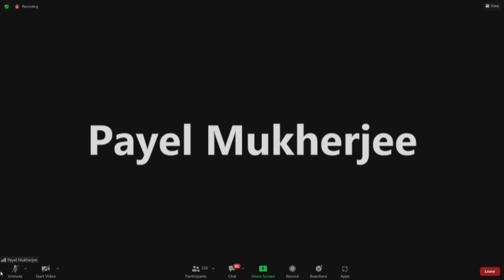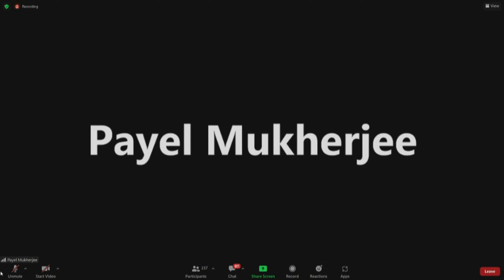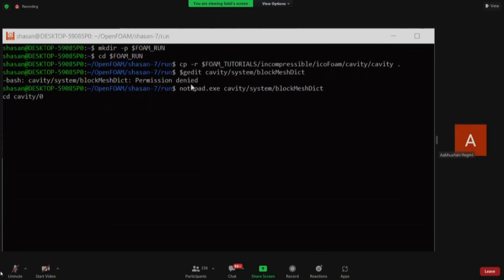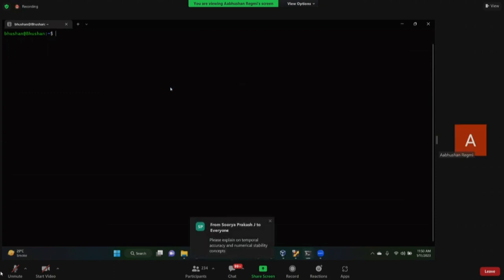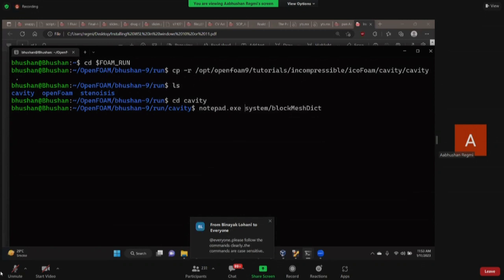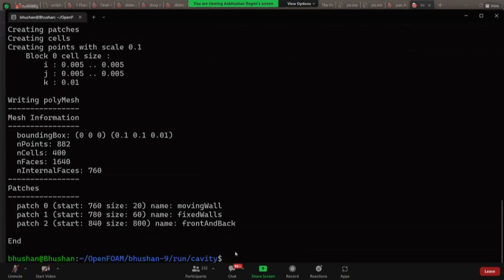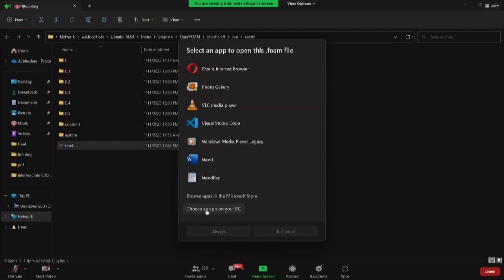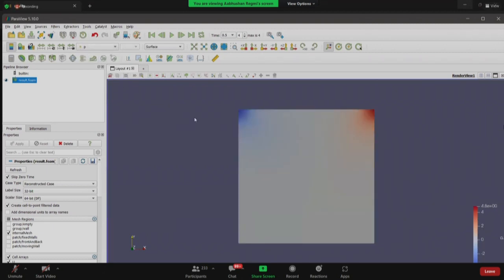OpenFOAM S003 Hand-on Session using the Spoken Tutorials: Running a Test Case: Square Driven Cavity